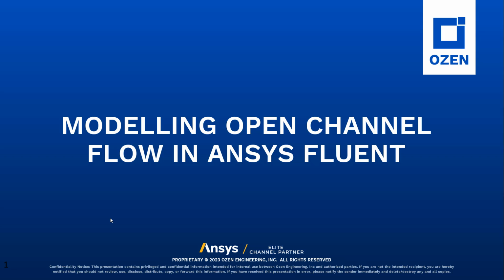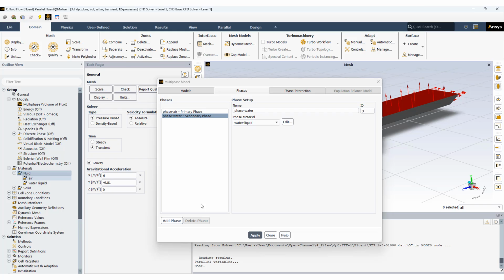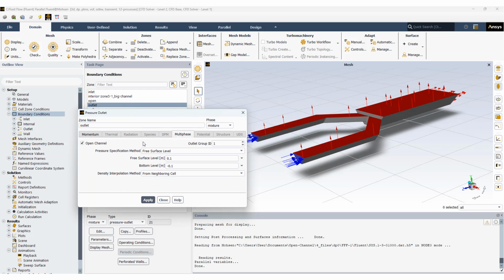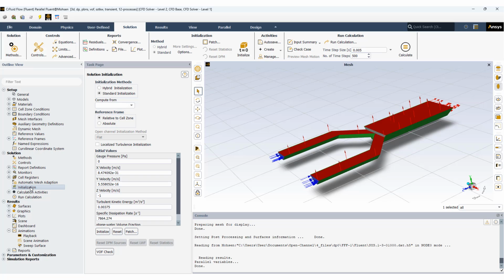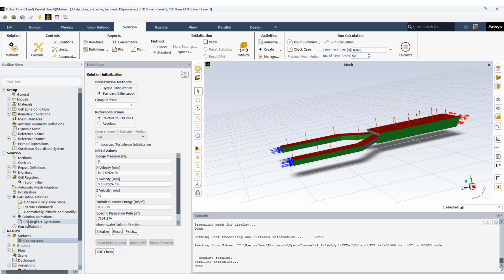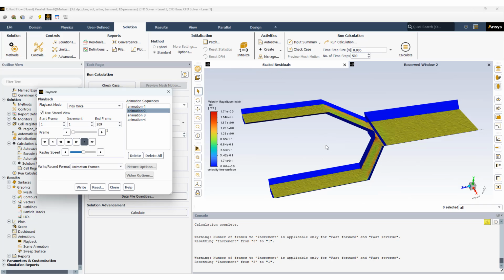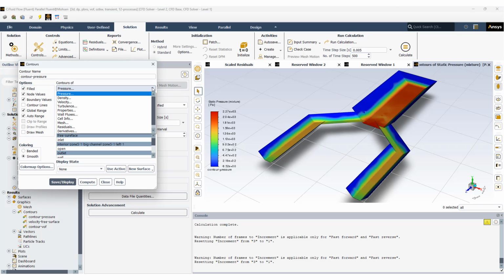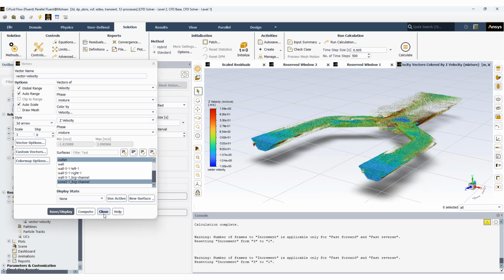Modeling deep open channel flow by VOF method in Ansys Fluent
Ansys Fluent is a robust computational fluid dynamics (CFD) software that can analyze flow and heat transfer in diverse industrial settings and can handle complex flow and thermal issues with its built-in multiphase flow model. Fluent predicts temperature, pressure, turbulence intensity, and flow velocity for various applications, including open channel flow. The flow regime in open channel flow depends on the fluid depth and velocity, and the flow behavior is different in deep channels from shallow channels This tutorial video provides a step-by-step guide on setting up a model for open channel flow using the Volume-Of-Fluid (VOF) method in Fluent. The video covers the merging of two open channels into a larger trapezoidal-shaped channel and highlights the recirculation and intense interaction of open channel flow.